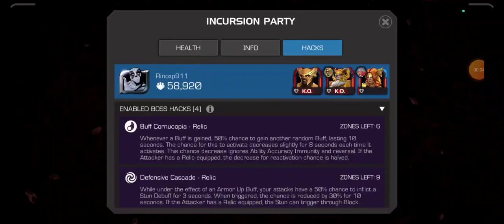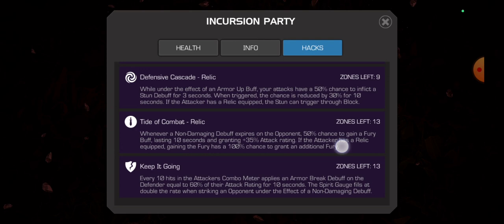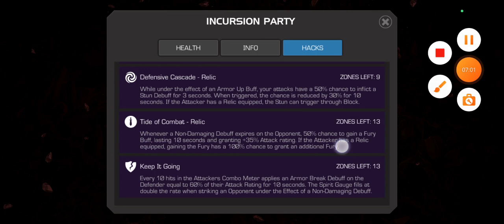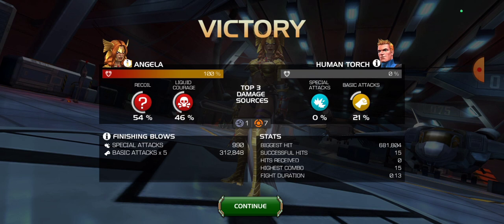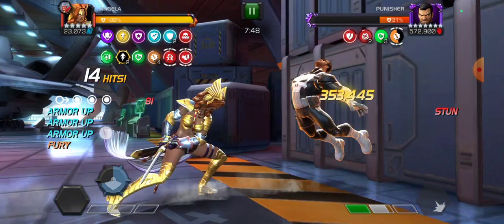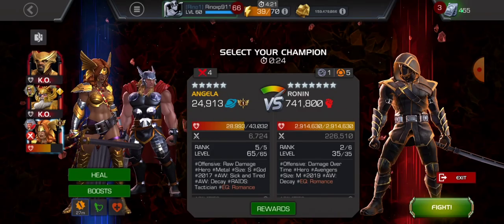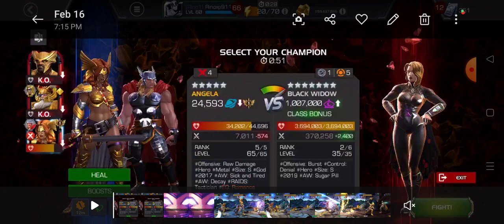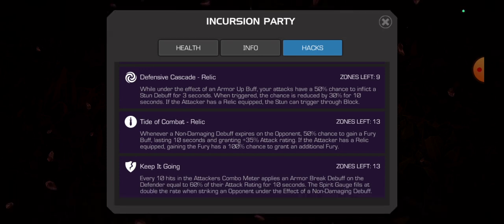The Best Hacks For Angela